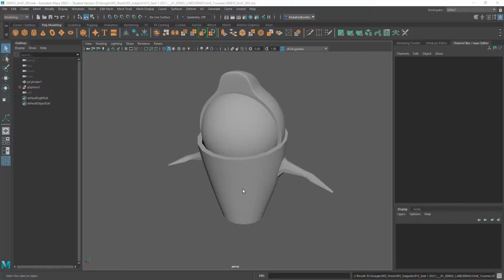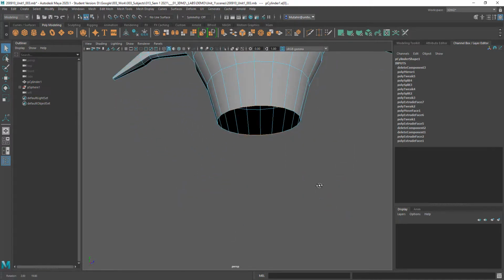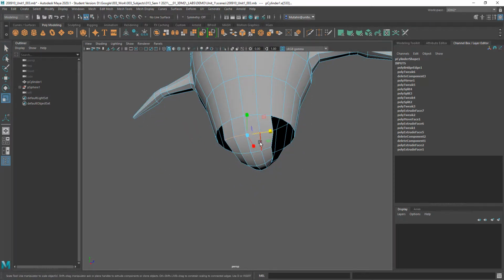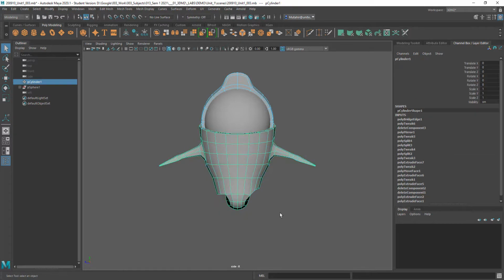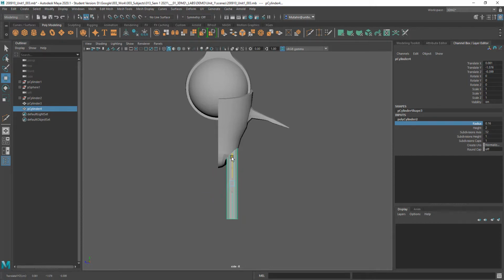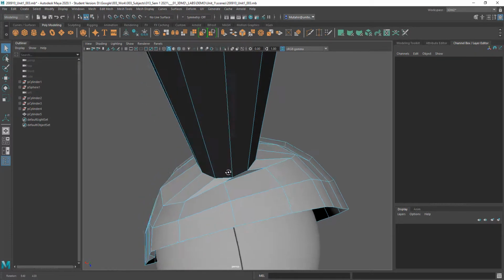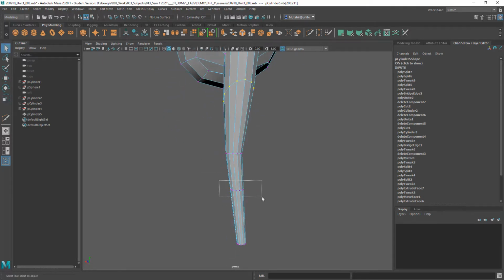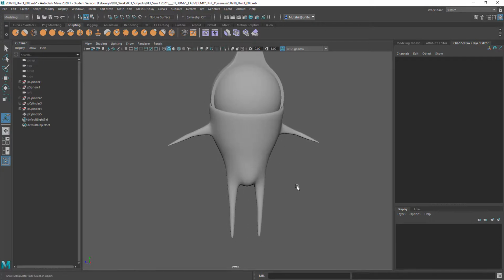Unit 1 - Part 4 - Modeling the Legs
Part 4 - Modeling the Legs

A lab component for the subject 3D Modeling II under "Unit 1: Creating Your First Character".